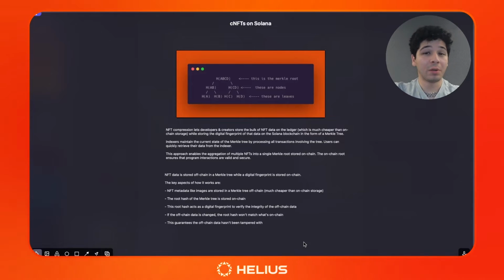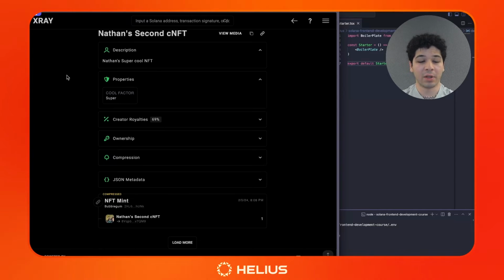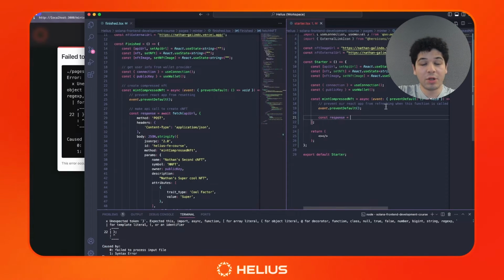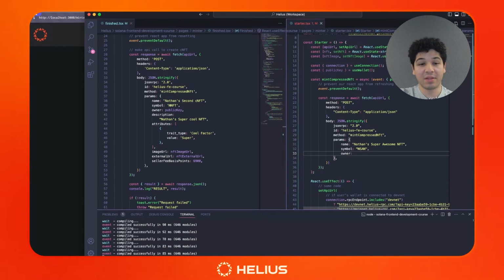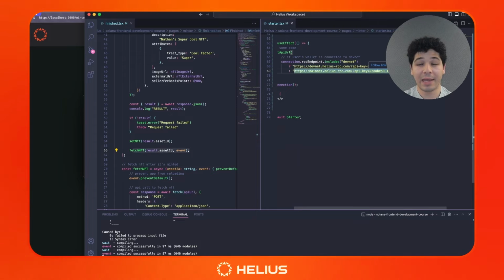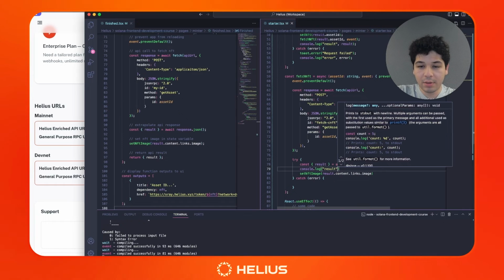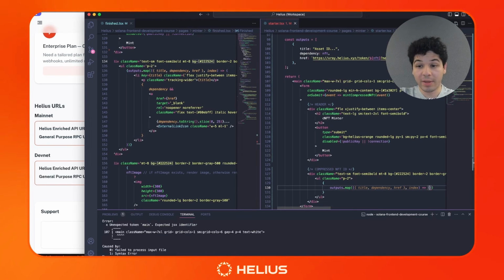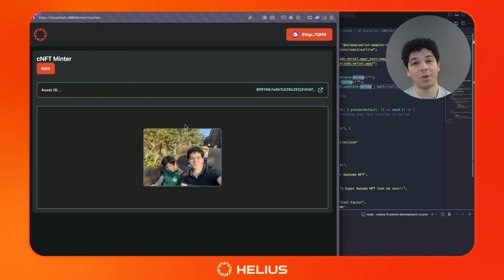Build a Compressed NFT Minter (Next.js, TypeScript, Tailwind CSS) • Solana Frontend Developer Course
This video teaches you how to use Helius Mint API and DAS API to create a Solana Compressed NFT Minter app!

00:00  Introduction
00:18  About Me
00:32  Agenda
00:49  Compressed NFTs Explained
06:34  Project Overview
09:34  Start Building
32:22  Setup Your Helius Account
32:54  Continue Building
54:28  Get Connected